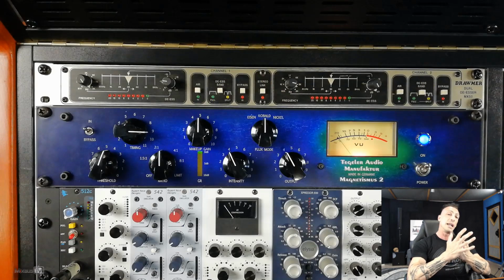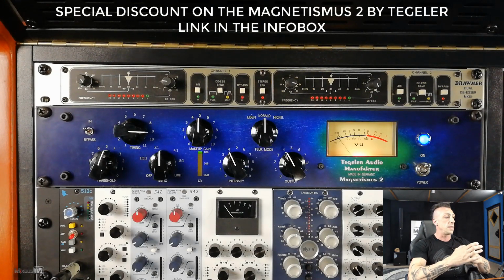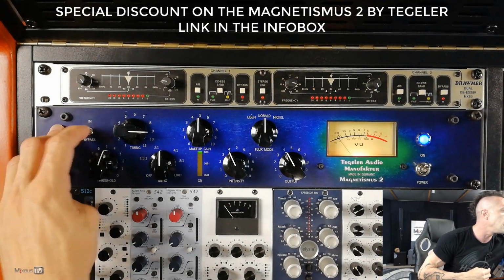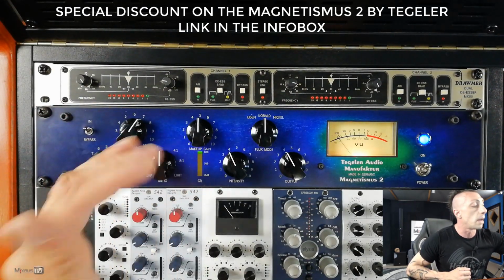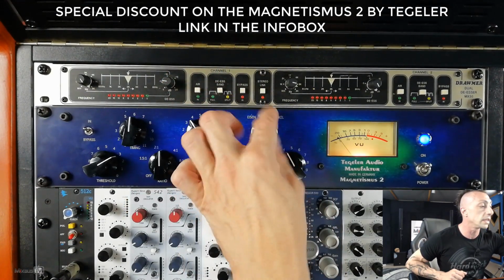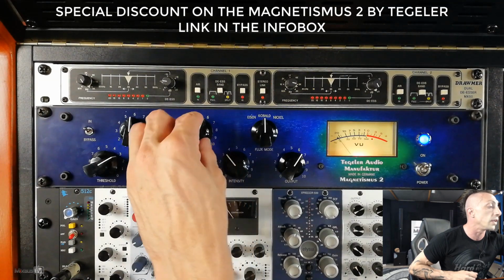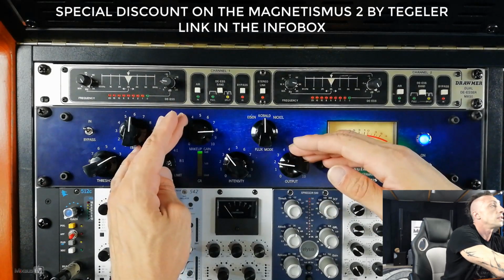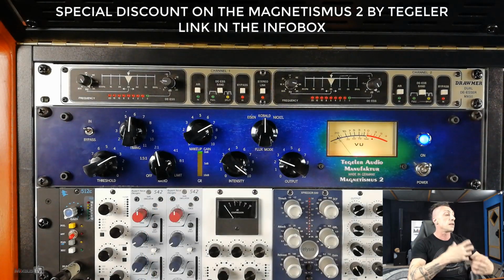Tape-Like Saturator & VCA Compressor Tegeler Magnetismus 2 Demo Loudness & Density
🔥Bella Kelly's Single/Video Throat 🔥 PREMIUM COURSES Free Plugins & Discounts
Recommended Budget Recording Gear by MixbusTV
Amazon code: mixbustv01-20